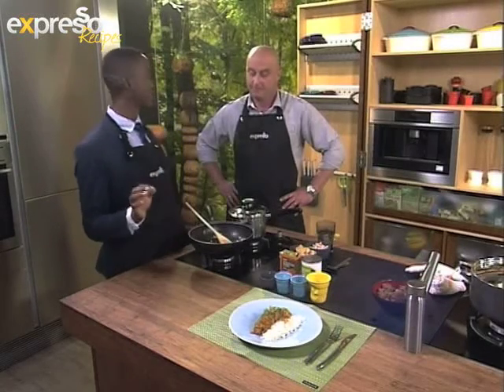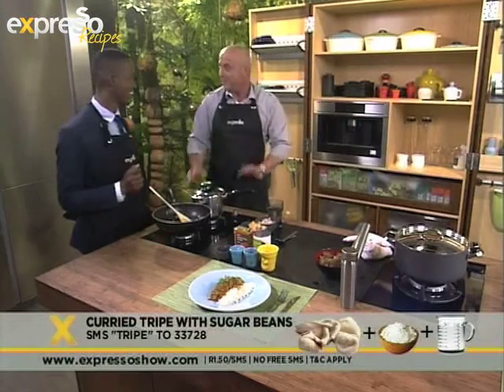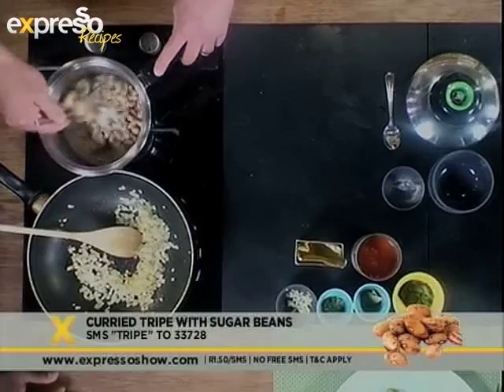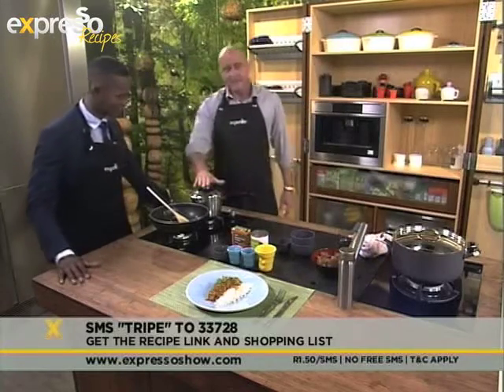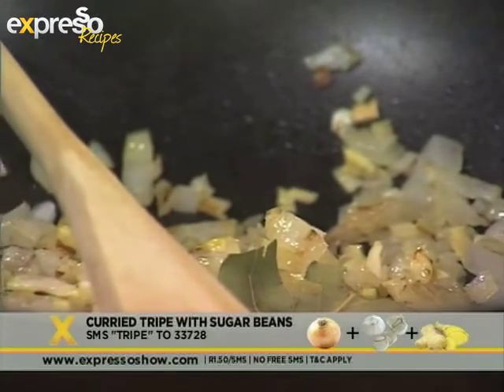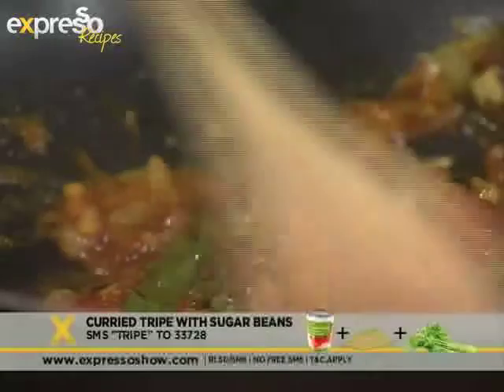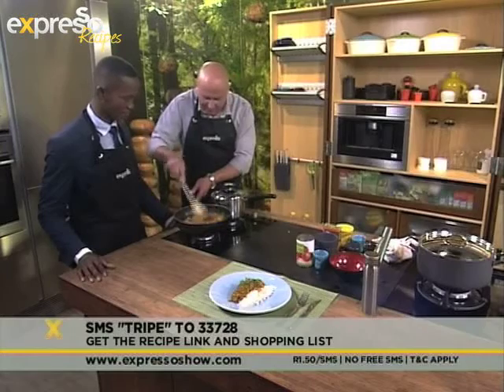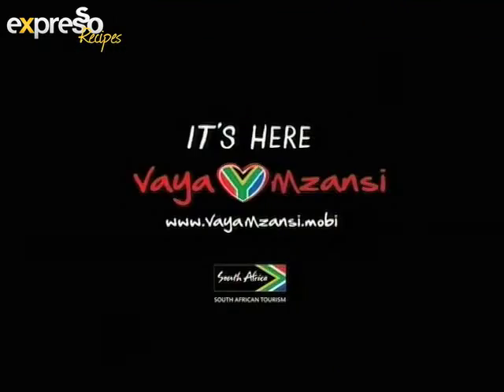SAT :Curried Tripe with sugar beans (25.10.2012)